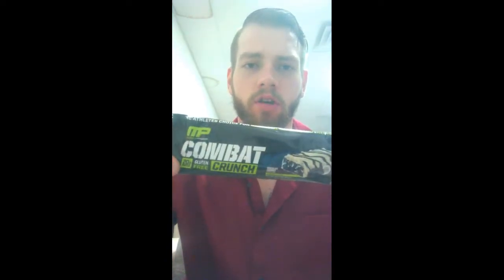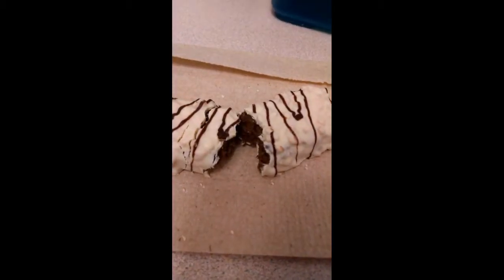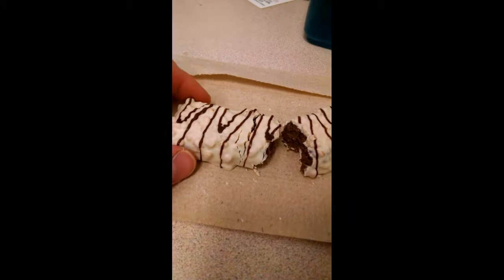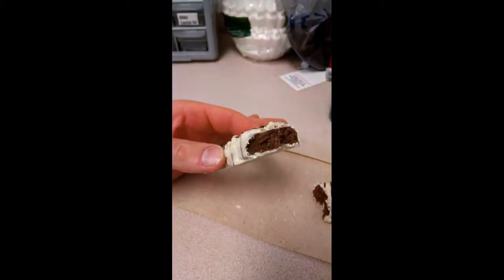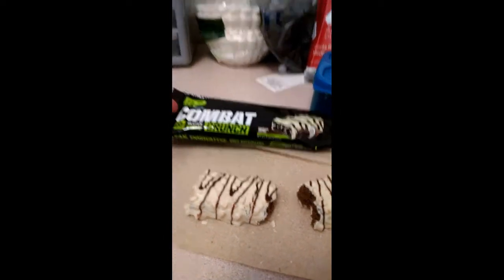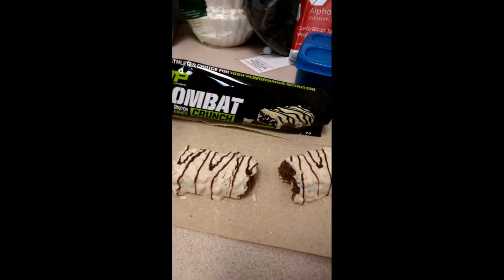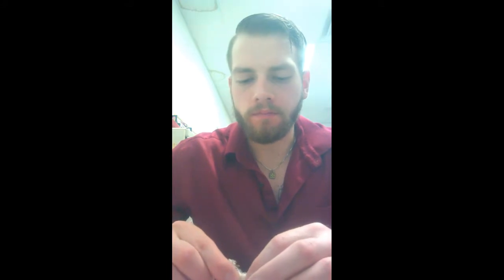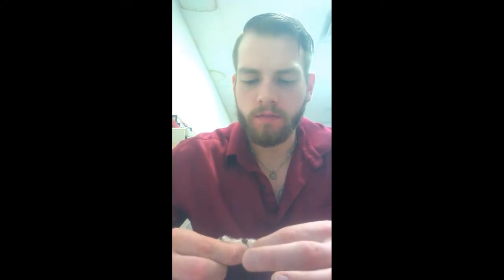*NEW* Combat Crunch Chocolate Coconut review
full write up available on my Instagram and website!